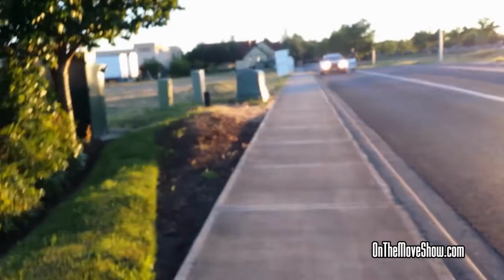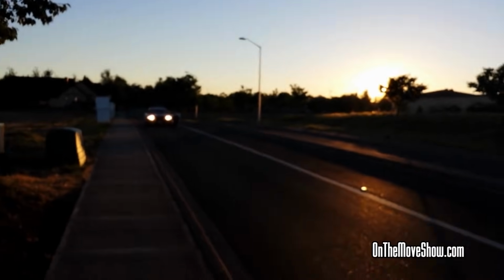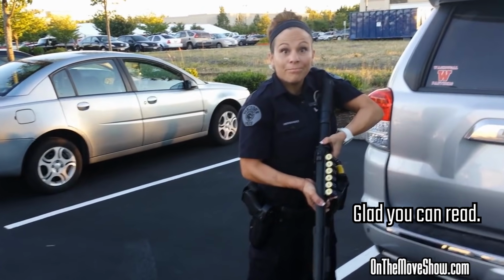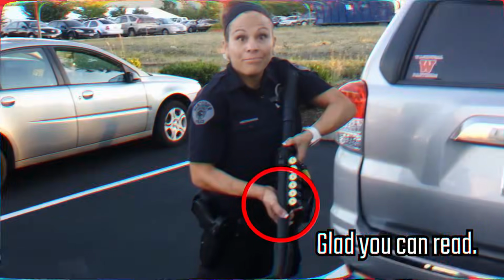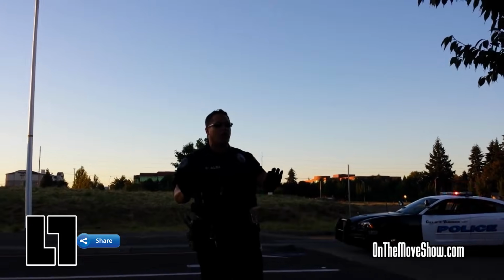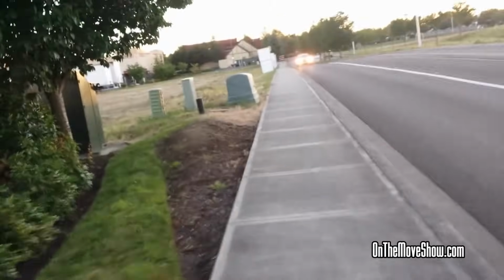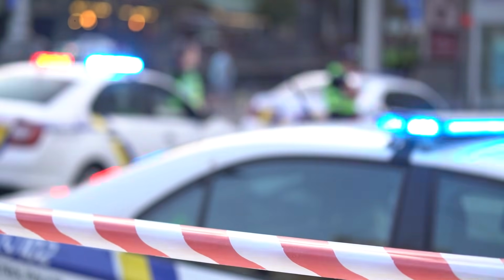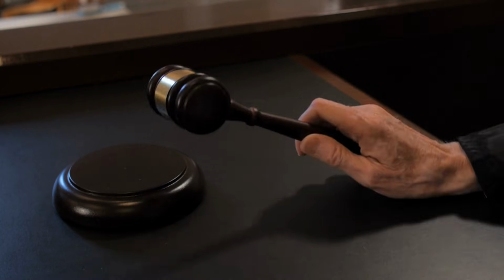Wrongfully Locked Up By Rude Cops - Lawsuit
Get a huge discount on your Ekster Wallet!

---Gear Recommendations---
Body Cam
Best Camera
Radar/Laser Detector $$$
Radar/Laser Detector $$
Radar/Laser Detector $

Chapters:
00:00 Intro
00:55 Ekster
02:30 Contact
04:56 No Search!
05:54 Improper Handling
07:24 Cam Cuts Out
08:46 In Custody
10:38 Charges Dismissed
11:25 Lawsuit
12:44 Final